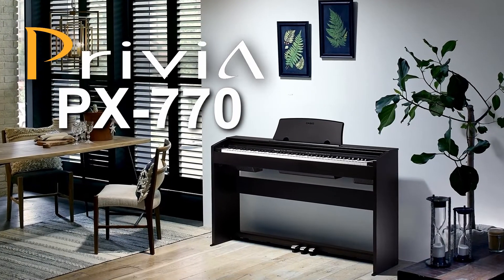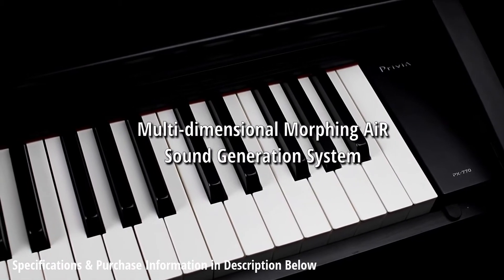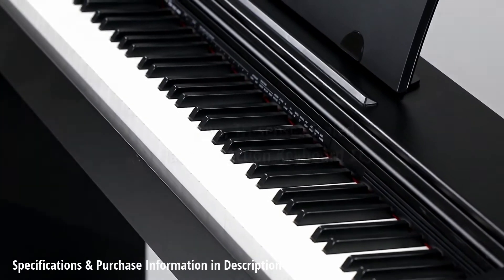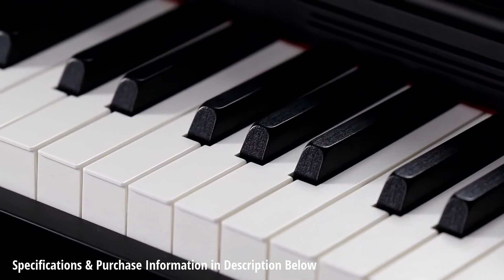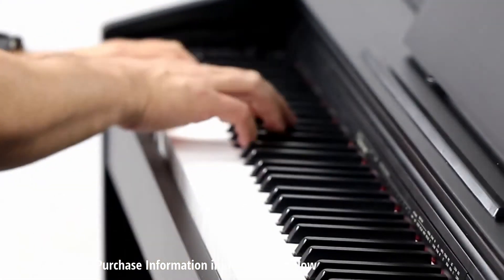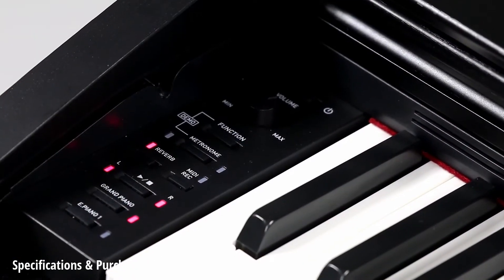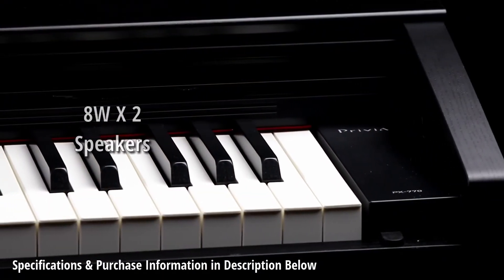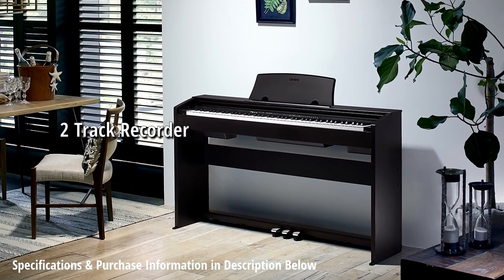Casio Privia PX-770 Digital Piano